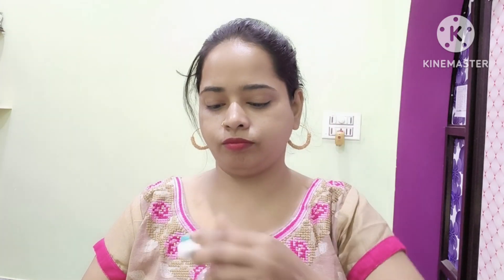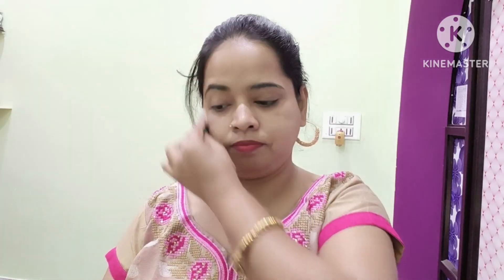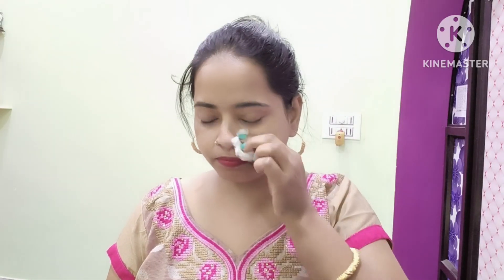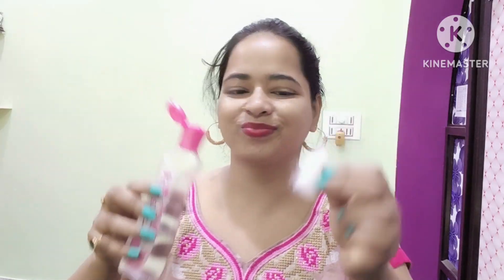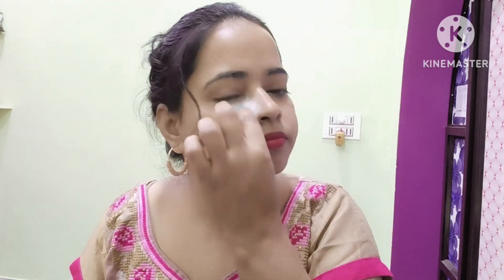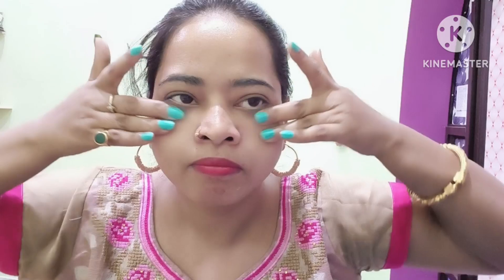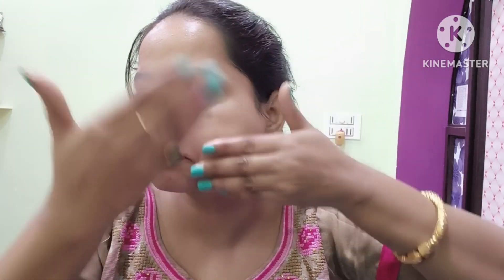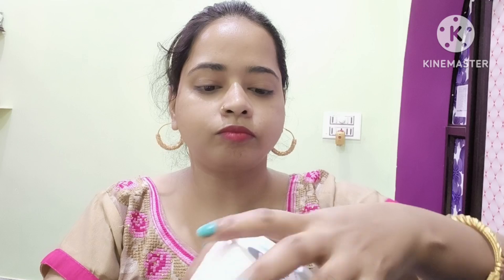Nivea Soft Light Moisturizer Honest Review 🤔Nivea ব্যবহার করার আগে দেখো@bongladypiyali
Nivea Soft Light Moisturizer Honest Review 🤔Nivea ব্যবহার করার আগে দেখো‎@bongladypiyali9890